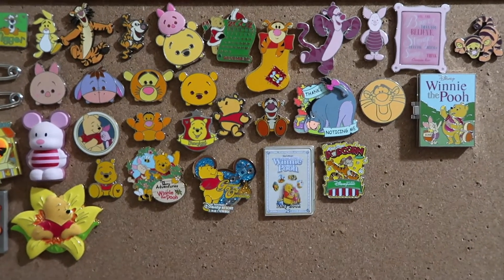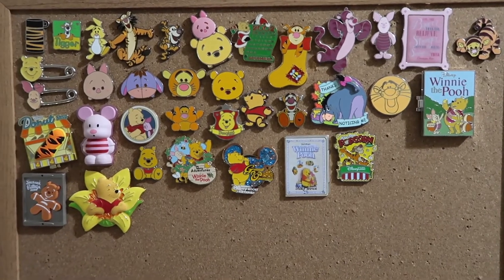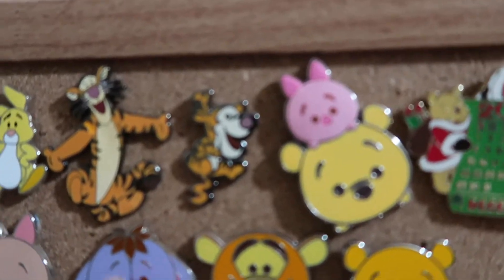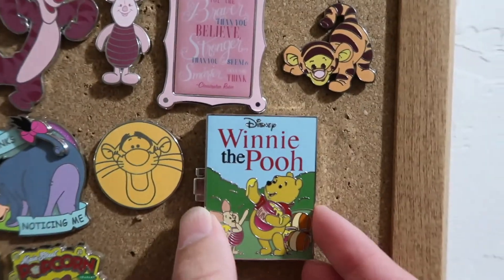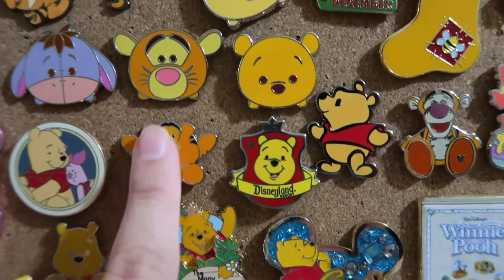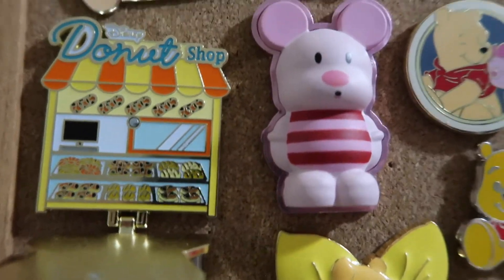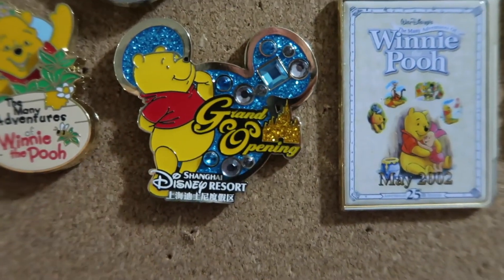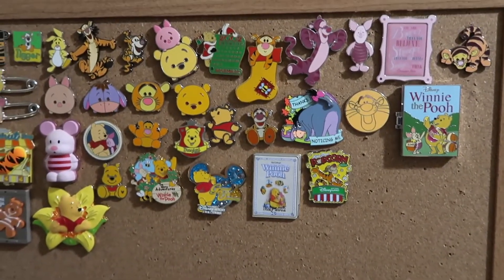Winnie the Pooh and Friends Disney Pin Collection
This is my Winnie the Pooh pin collection. This is the first video in a series showing off the different parts of my pin collection. Hope you enjoy!